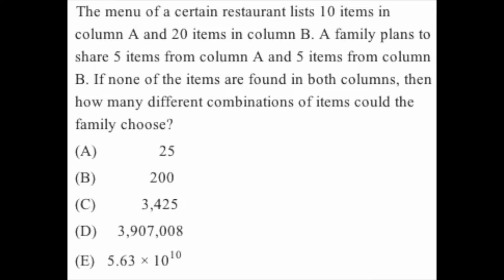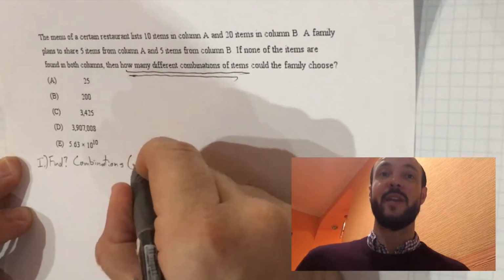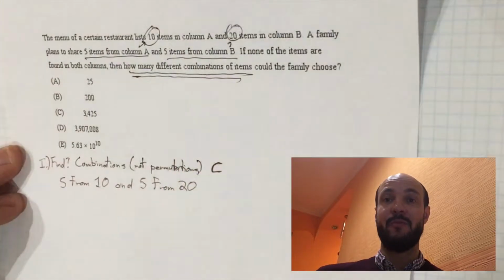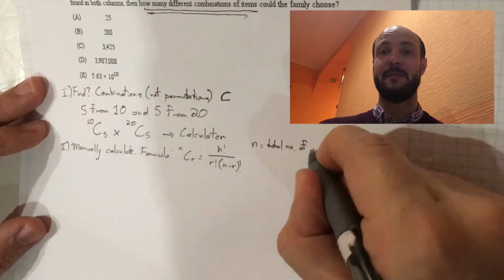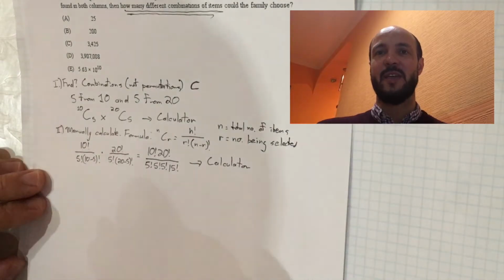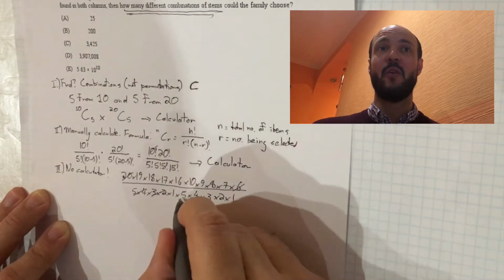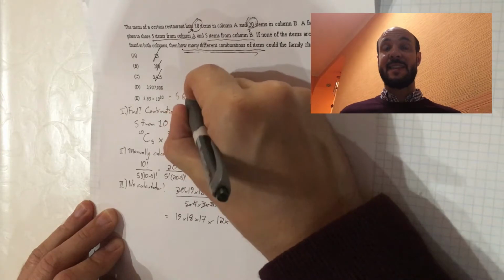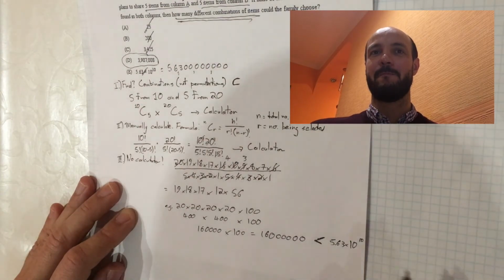SAT. Mathematics Subject Level 2. Combinatorics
A worked solution to an exam question on the SAT Mathematics Subject Level 2 Paper.  This question is on the topic of Combinatorics.